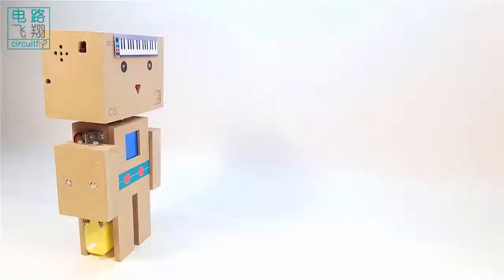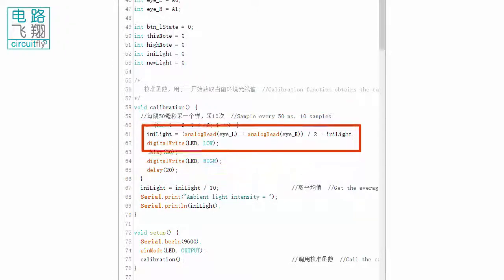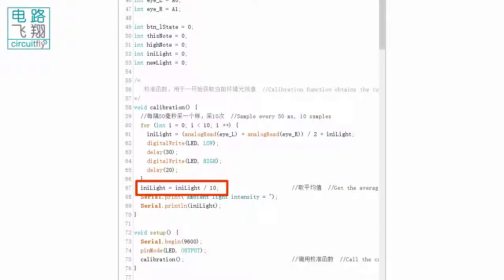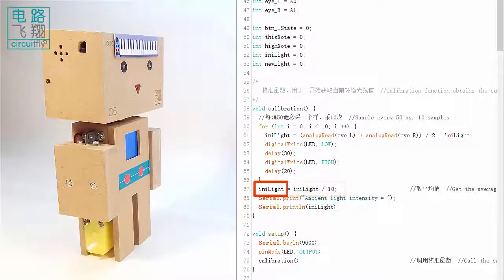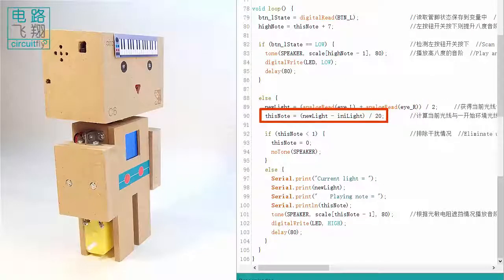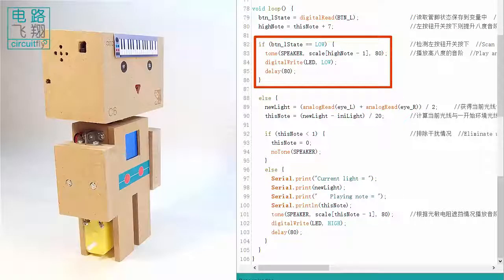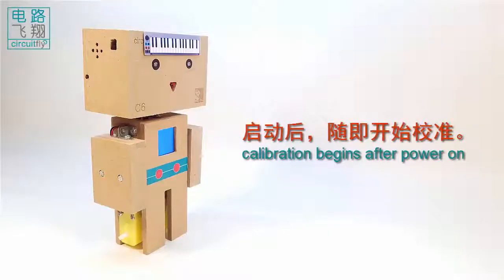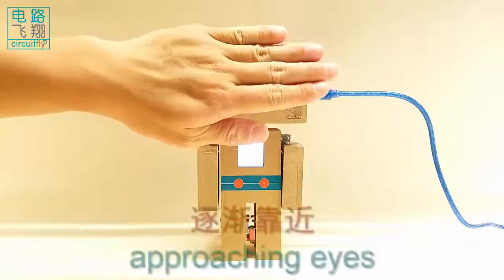C6 2 4B Light calibration -clybot C6自平衡寻线机器人Self-balancing line following robot